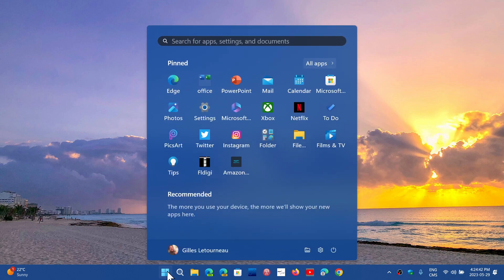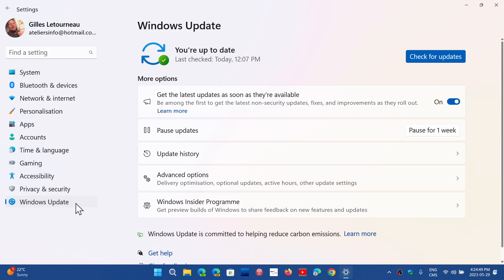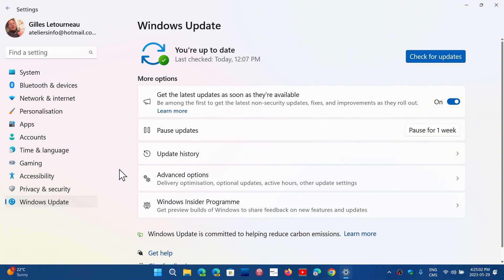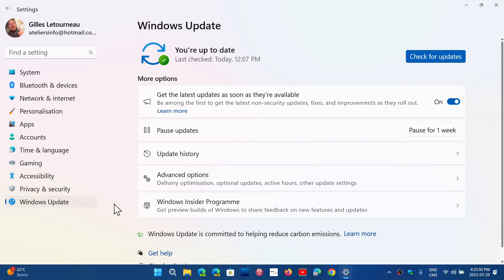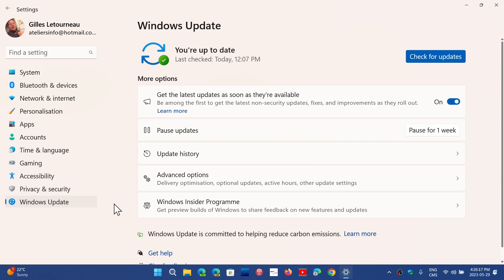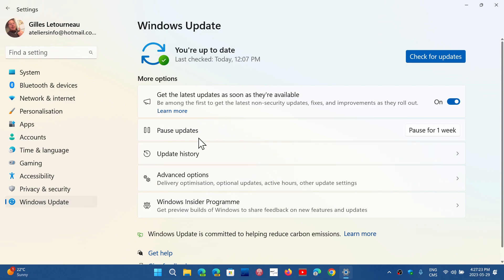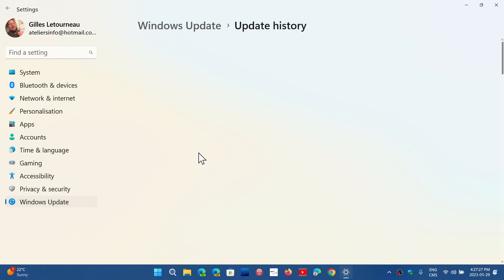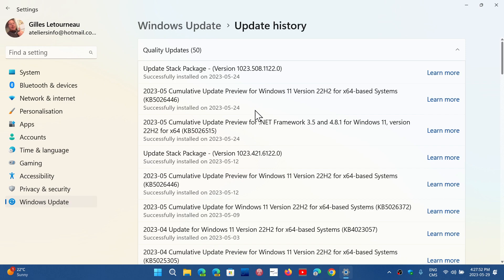Windows 11 22H2 Moment 3 Microsoft claims improved performance through CFR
Controlled feature Rollout is what is turning on all the new features of Moment 3